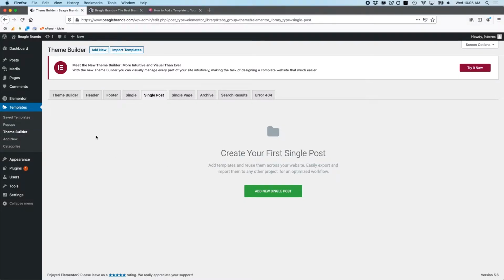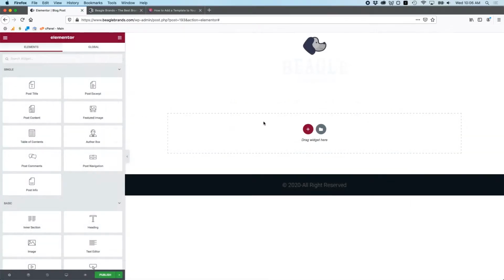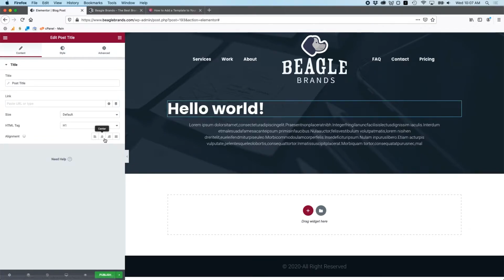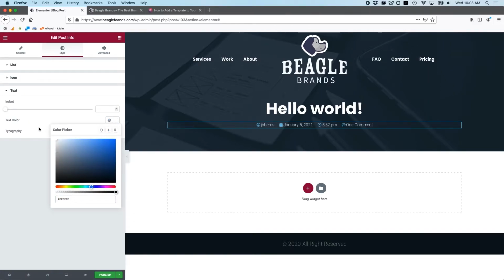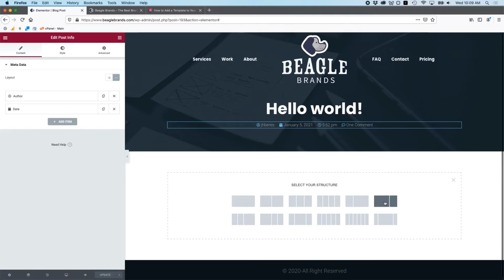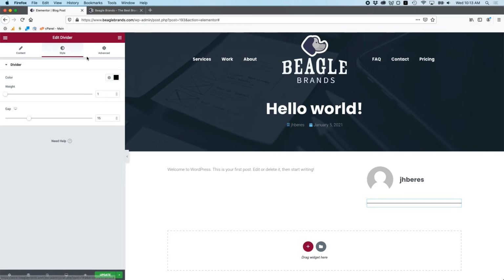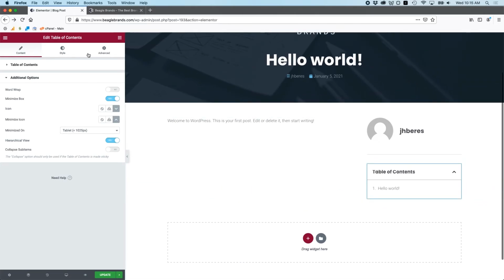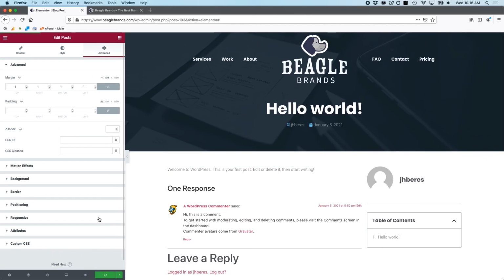Build a Website in 3 Days - Day 3 Part 2 - Blog Post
Let's start putting together a blog on your website! This video will take a look at how to set up a blog post in Wordpress.